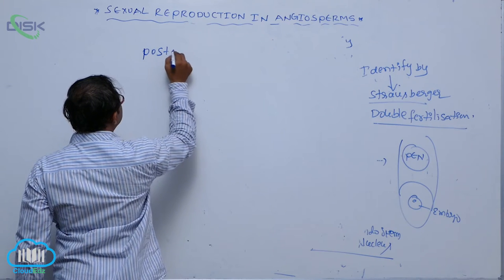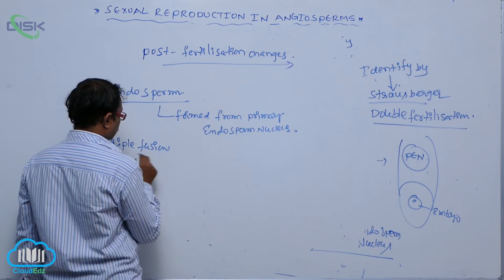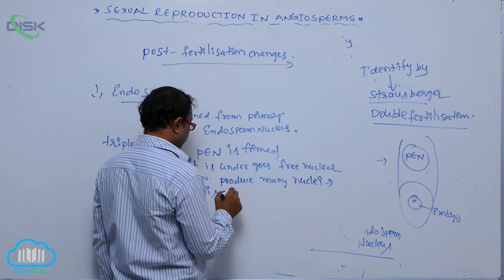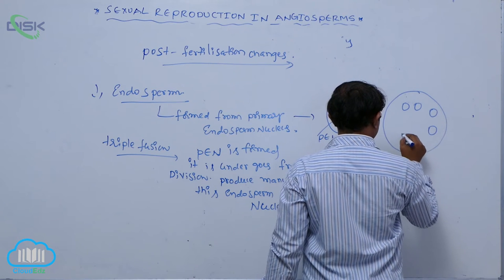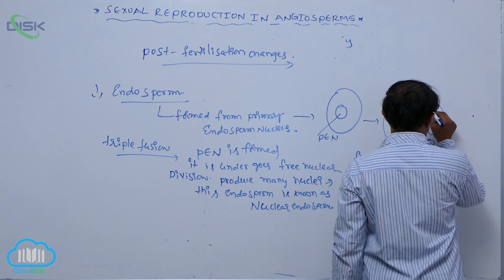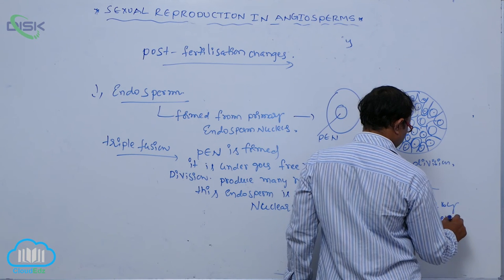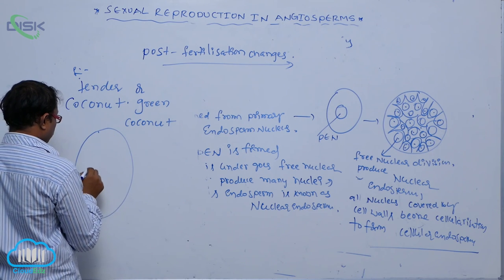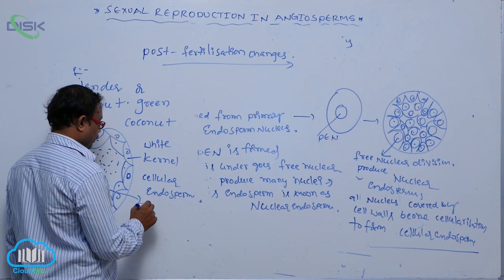POST FERTILIZATION || Disk Telangana